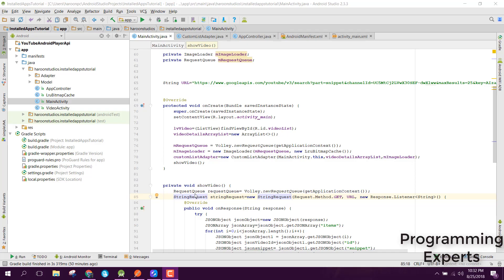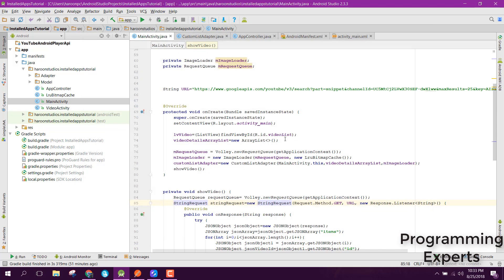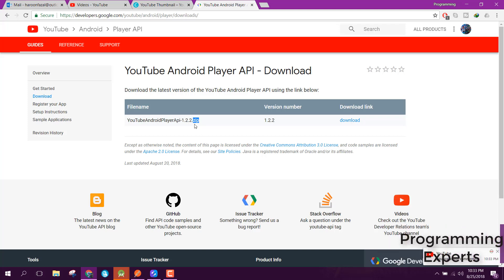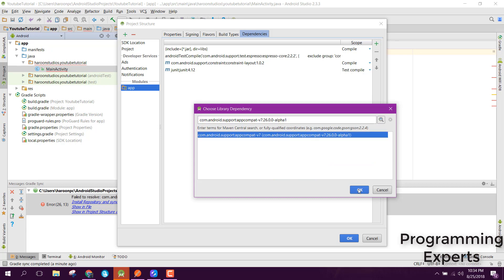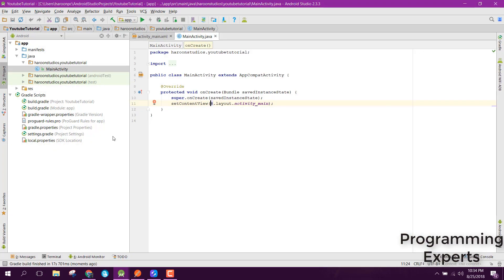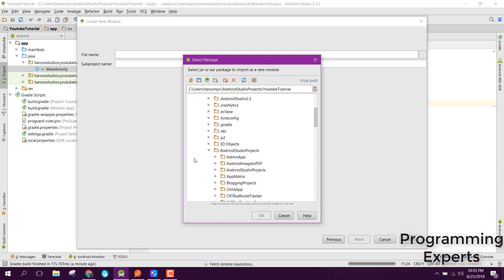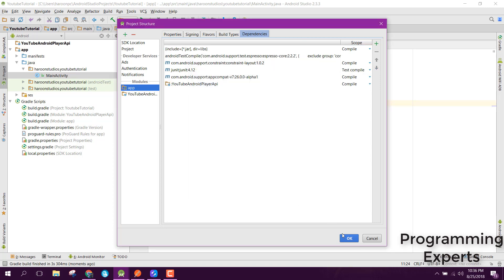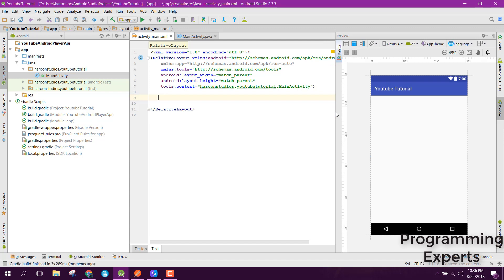#2 Integrate Youtube Player API using Android Studio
In this video series, i will be teaching you how to embed and how to use the Youtube Data v3 API using Android Studio. First i will teach you how to integrate the API. Then I will teach you how to play a random or given video using Youtube Video Player. I will then also show you how to display all videos of a channel in your android application.